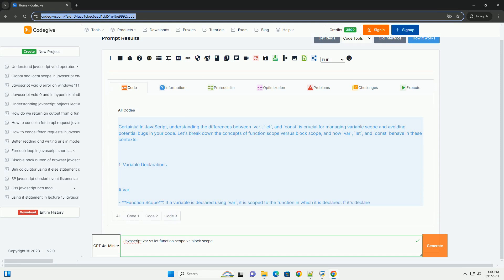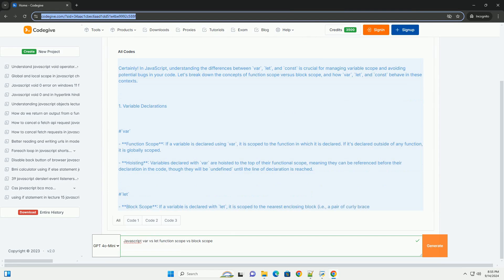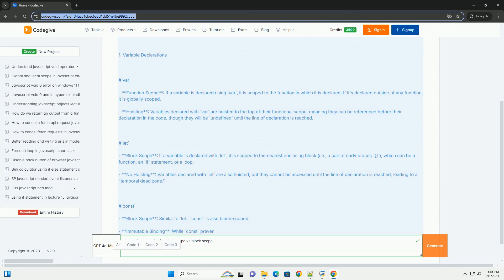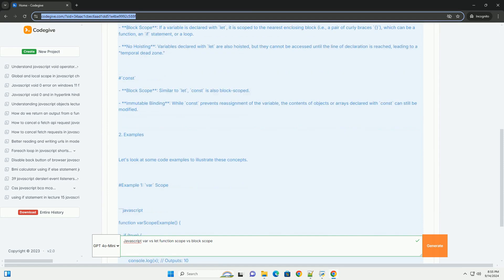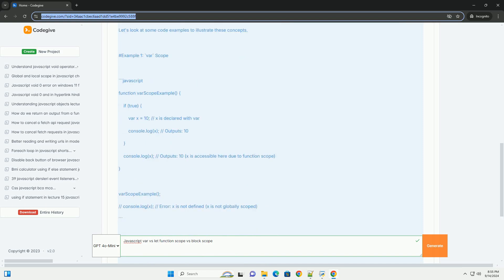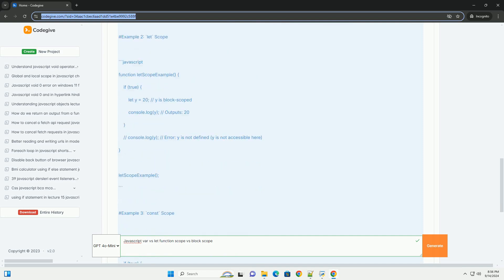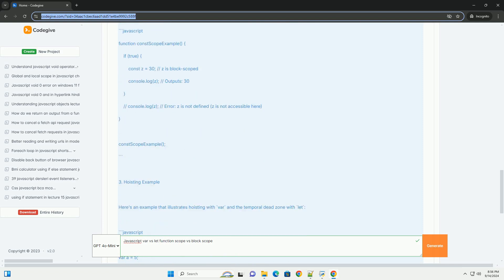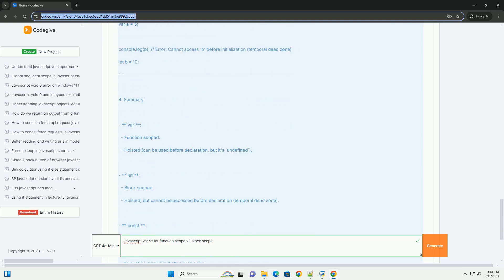Javascript var vs let function scope vs block scope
in javascript, variable declaration can be done using `var`, `let`, and `const`, each with distinct scoping rules. `var` has function scope, meaning it is accessible throughout the entire function in which it is declared, regardless of block statements like loops or conditionals. this can lead to unexpected behavior when variables are declared within blocks but still accessible outside those blocks.

in contrast, `let` (and `const`) introduce block scope, which confines the variable's accessibility to the block in which it is defined. this means variables declared with `let` are only available within the nearest enclosing block, such as loops or if statements. this difference helps prevent variable hoisting issues and promotes cleaner, more maintainable code. overall, using `let` and `const` is generally recommended for modern javascript development due to their more predictable and restrictive scoping behavior compared to `var`.

javascript blocked by an extension
javascript block coding
javascript block
javascript blocked chrome
javascript block scope

javascript block coding
javascript block
javascript blocked chrome
javascript block scope
javascript block comment
javascript block on promise
javascript blocking wait
javascript blocker
javascript blocker chrome
javascript function default value
javascript function arguments
javascript function syntax
javascript function
javascript function declaration
javascript function definition
javascript function return
javascript function parameters